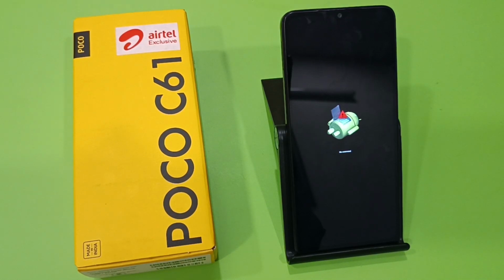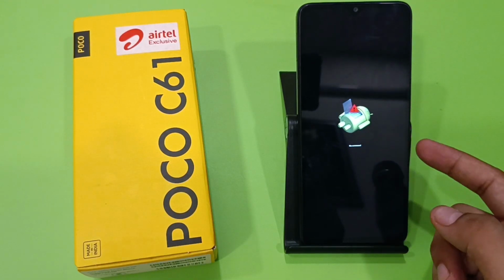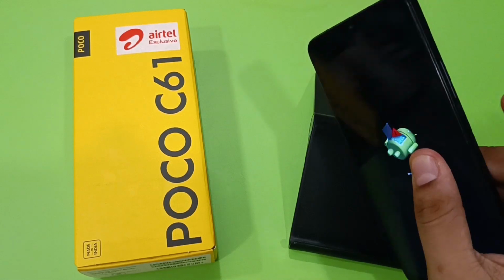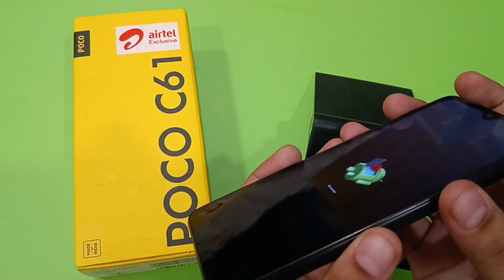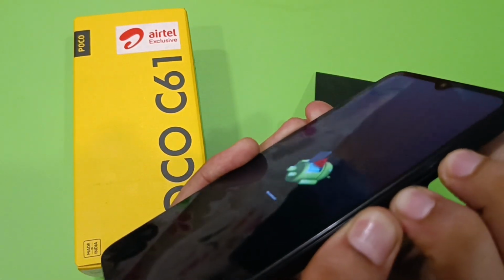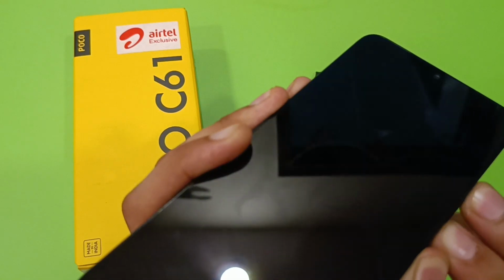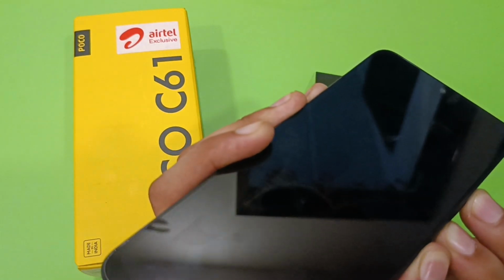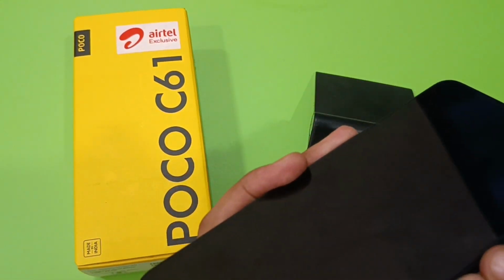POCO C61: FORGOT PASSWORD PROBLEM - How To Fix Unlock Password On Your mobile